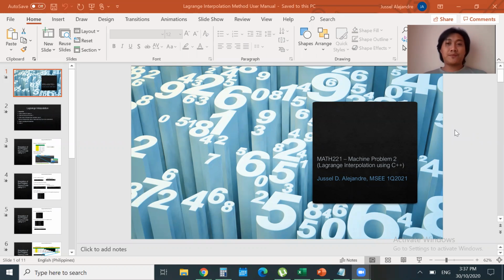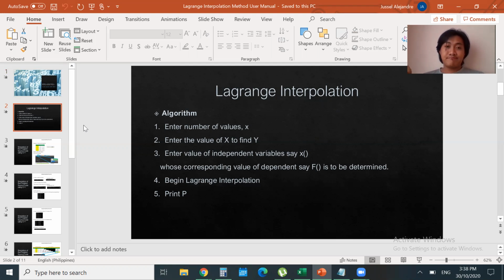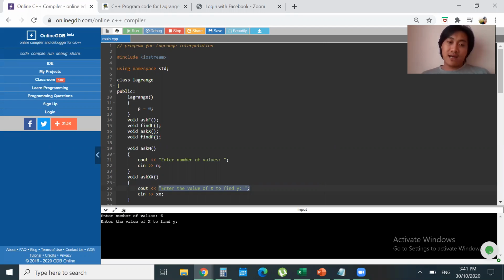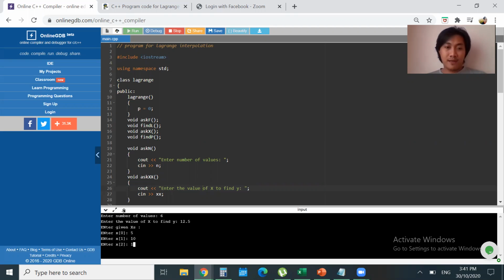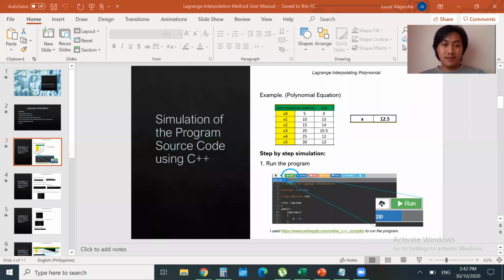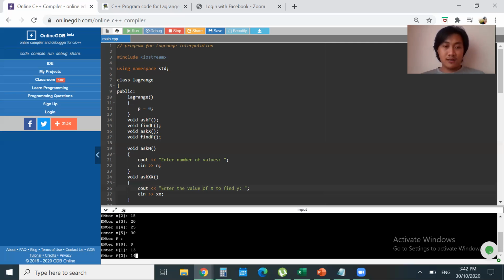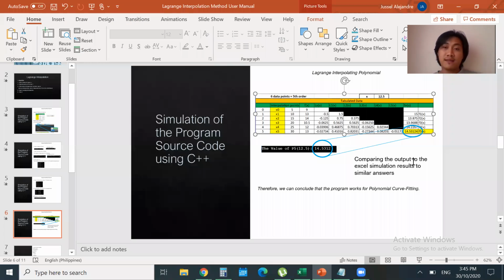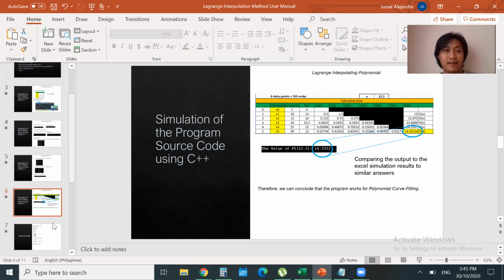Lagrange Interpolation using C++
Machine Problem 2 - MATH221 1Q2021 (MSEE, Mapua University)